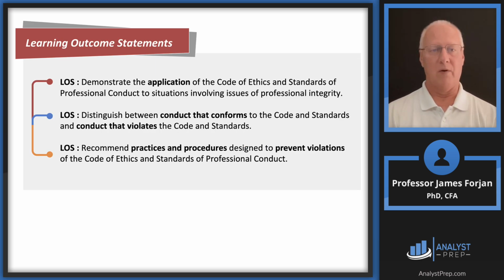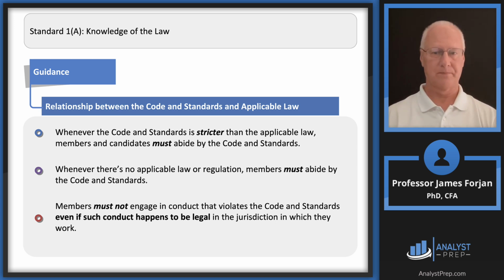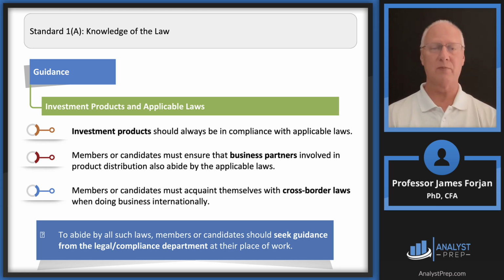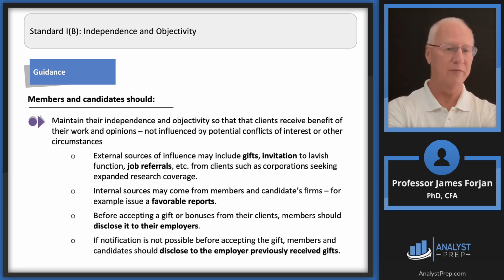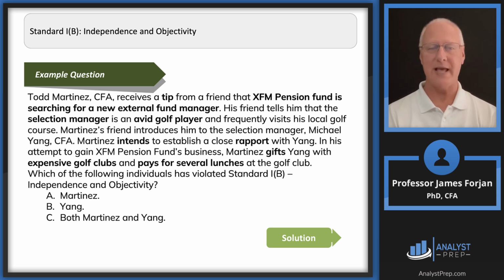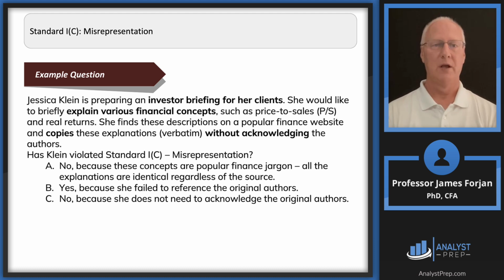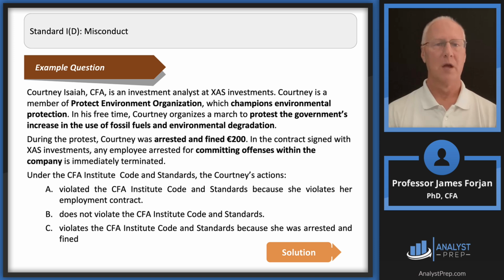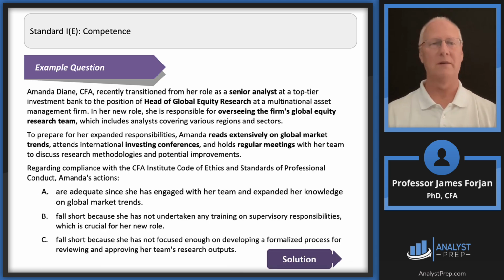Standard I – Professionalism (2025 Level I CFA® Exam – Ethics – Module 3)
Master CFA® Level I Ethics with this complete review of Standard I – Professionalism from the 2025 CFA Level I curriculum.

In this lesson, Jim covers the CFA Code of Ethics and Standards of Professional Conduct, including Knowledge of the Law, Independence and Objectivity, Misrepresentation, Misconduct, and Competence.

Learn the key concepts, recommended procedures, and exam-style scenarios you need to understand to prepare for CFA Level I Ethics questions.

What you'll learn:
✓Knowledge of the Law and the more stringent rule requirement
✓How to handle conflicts between CFA standards and local regulations
✓Independence and Objectivity requirements
✓Rules around gifts, benefits, compensation, and conflicts of interest
✓Misrepresentation, plagiarism, social media, and performance reporting
✓Misconduct and professional reputation requirements
✓Competence and maintaining professional knowledge

Chapters:
00:00 Introduction to CFA Level I Ethics and Professional Standards
02:09 Overview of Standard I – Professionalism
03:13 Knowledge of the Law
07:40 Dissociation from violations
10:18 Understanding investment products and recommended procedures
12:47 Independence and Objectivity
17:44 Recommended procedures for maintaining independence
19:03 Exam-style question: Gifts and conflicts of interest
19:46 Misrepresentation
24:31 Misconduct
29:41 Competence
32:48 Exam-style question and final review

Get access to CFA Level 1 study notes, video lessons, practice questions, mock exams and other exam preparation resources: